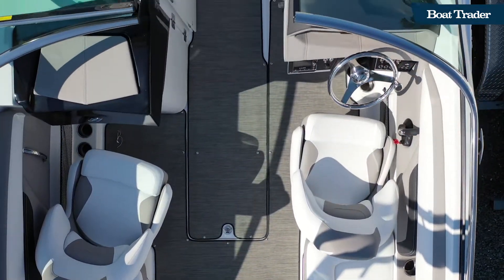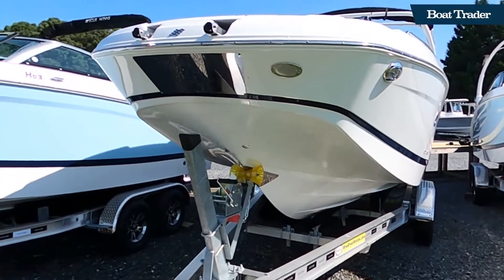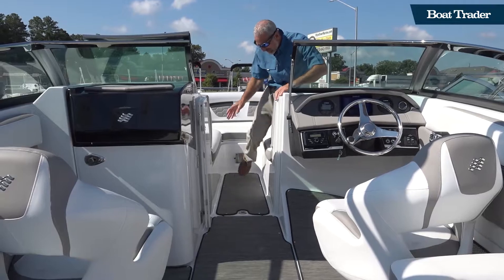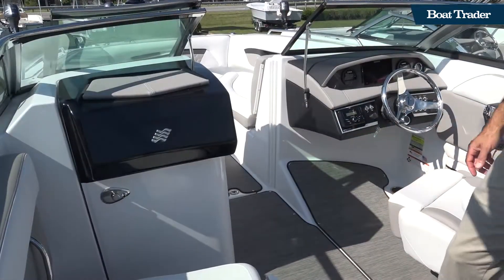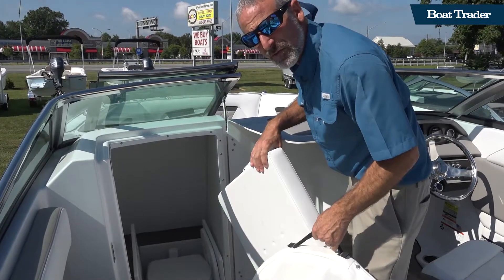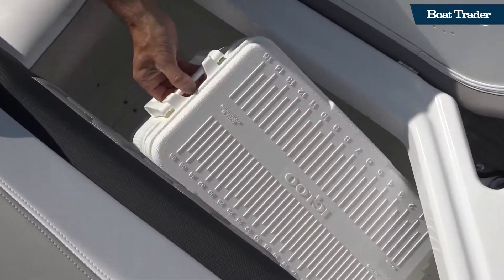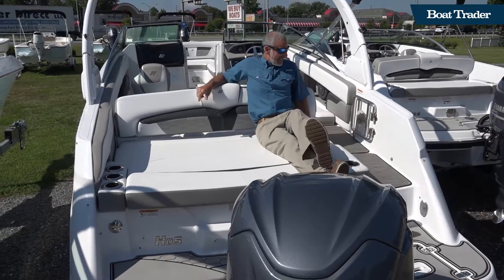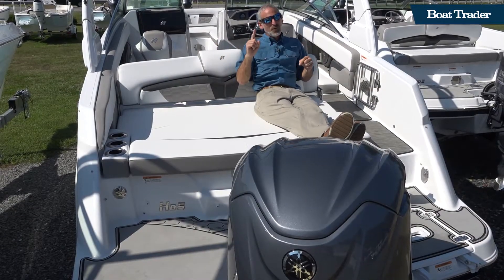2022 Four Winns HD5 OB Deck Boat Walkthrough Boat Review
Join Boat Trader for a full walkthrough video review and virtual tour of a 2021 Four Winns HD5 OB deck boat with Lenny Rudow.  A craft with ample space for up to 13 people, a fully enclosed head compartment, plenty of storage for everything from cushions to coolers, and a luxurious interior makes this 24-footer a desirable and enjoyable all-purpose deck boat and runabout.

Content:
0:00 Intro
0:13 Bow Area
0:36 Cockpit
1:51 Aft Deck
2:09 Helm